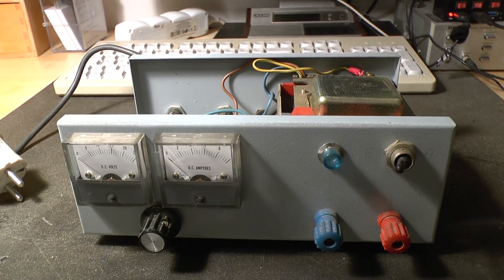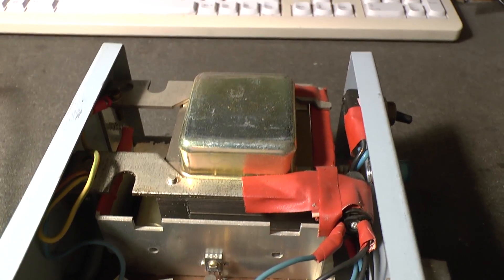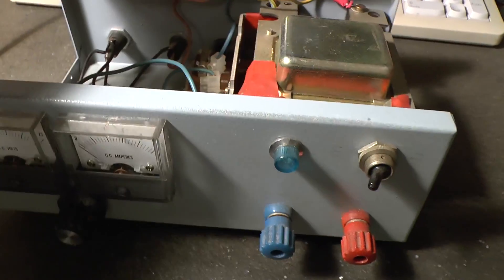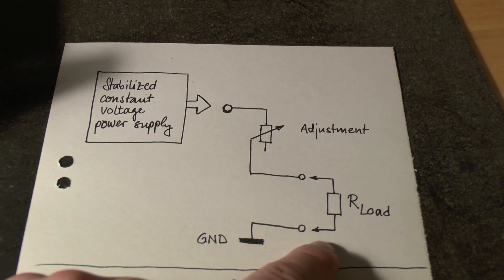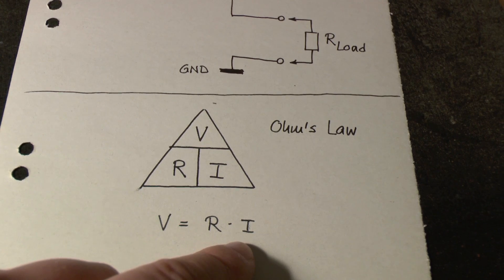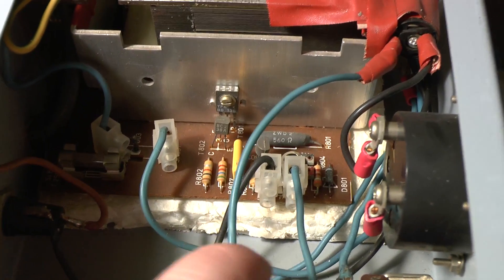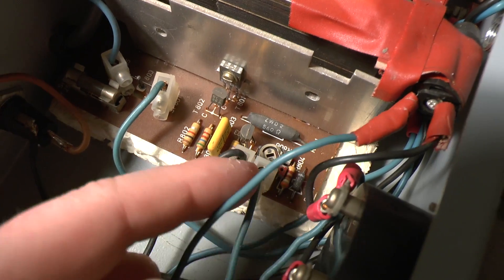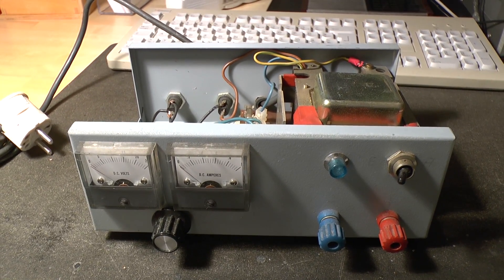How NOT to build a bench power supply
If you want a laboratory power supply, you better don't build it like the example in this video was built.